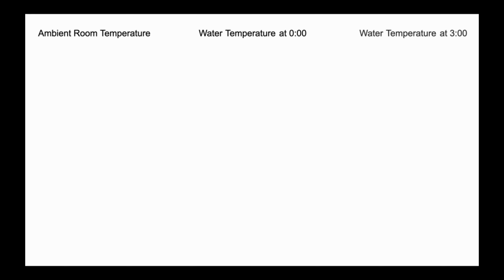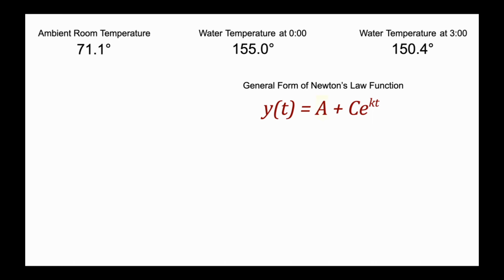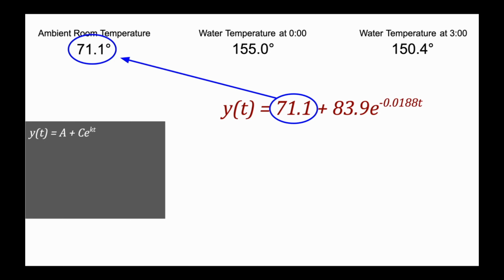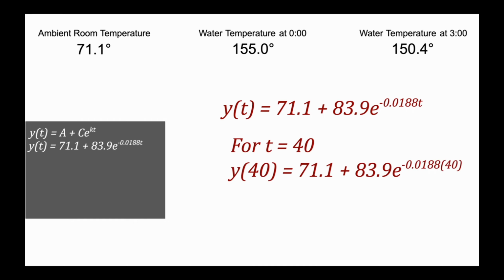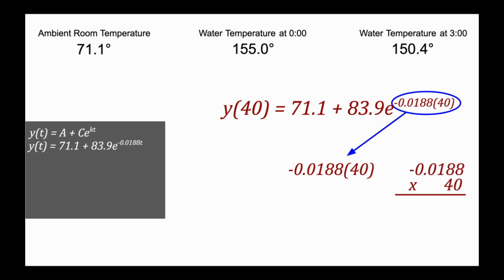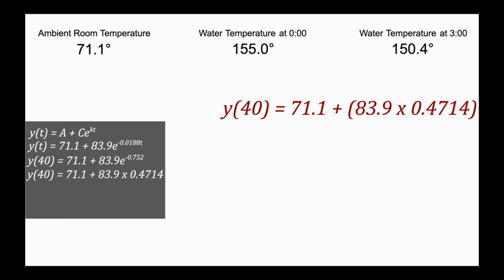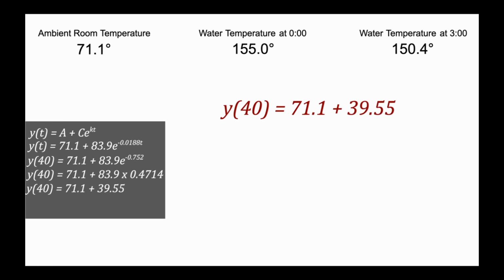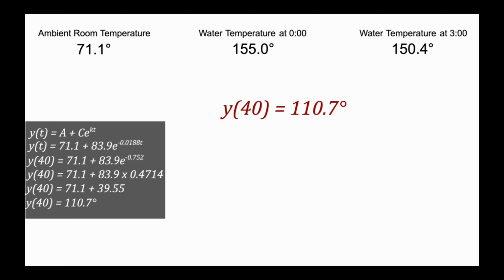The Math Club bonus content for Ep30 - Newton's Law of Cooling experiment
In our last episode, Pete walked Noah through a calculation (using Newton's Law of Cooling) to predict what the temperature of a hot cup of water would be 10 minutes later.  Here's a video bonus to help follow along with the calculations they made.